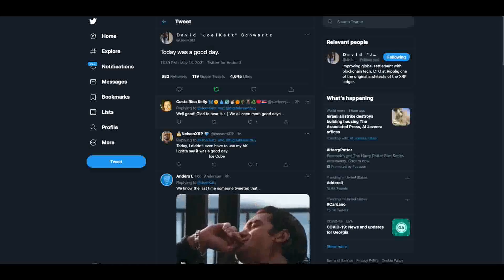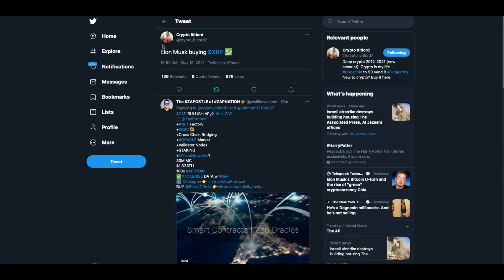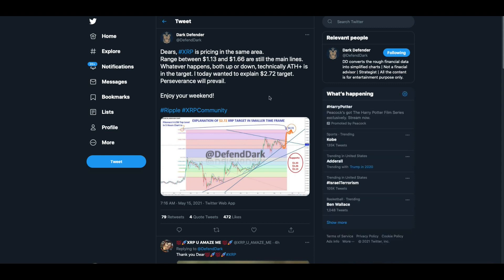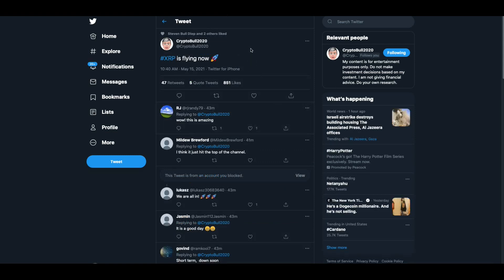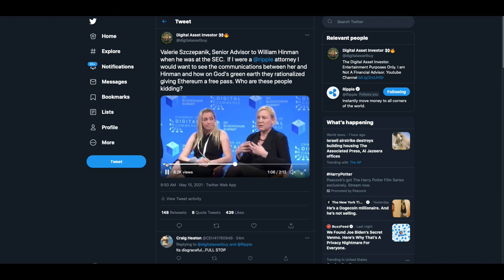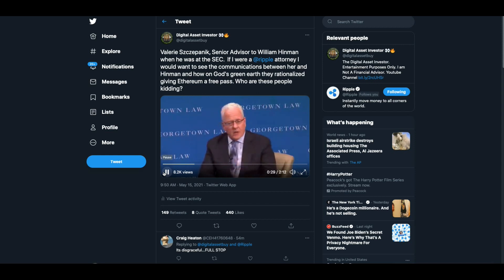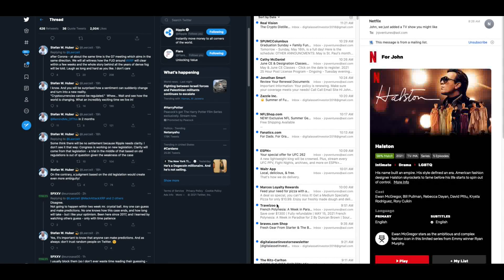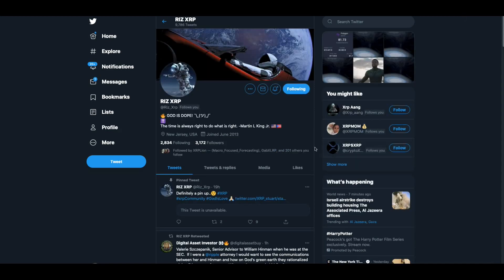XRP Flying , Ripple Settlement & $2.72 Target